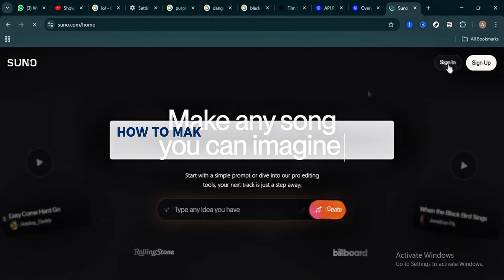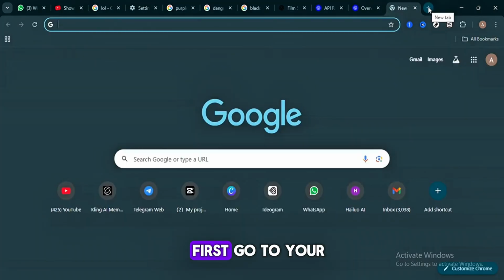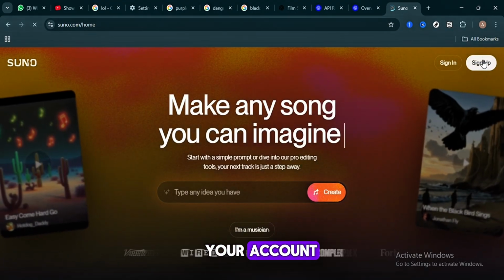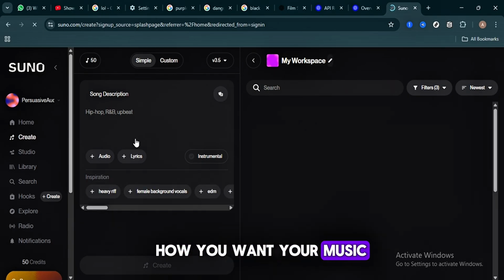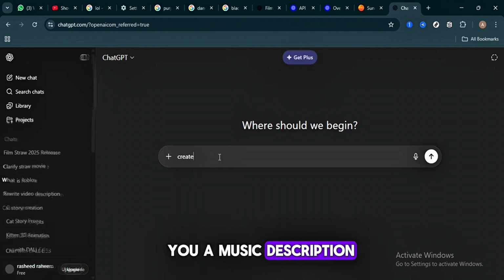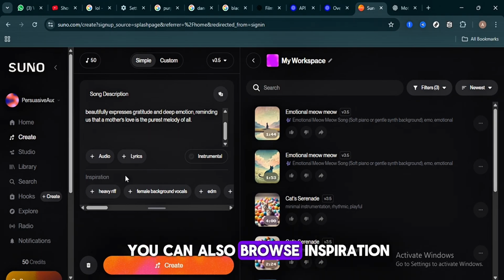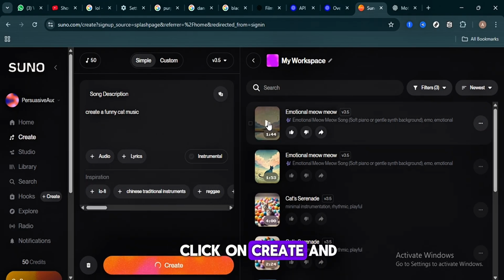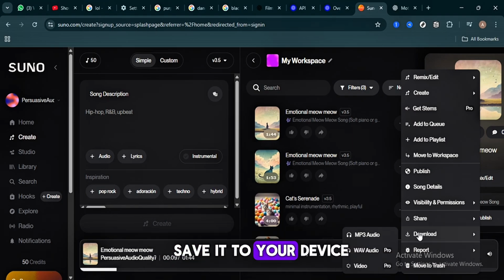How to Make AI Music with Suno AI | Easy Step-by-Step Tutorial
In this video, I’ll show you how to make AI music using Suno AI — a powerful tool that lets anyone create songs and melodies with artificial intelligence.
You’ll learn how to sign up, write your music description or prompt, generate your track, and download it — all directly from your browser.

This step-by-step tutorial works perfectly for beginners who want to explore AI music creation without needing a studio or any production skills.
Whether you want to make your first AI song, experiment with lyrics, or use ChatGPT to help describe your music ideas, this video will guide you through the entire process.